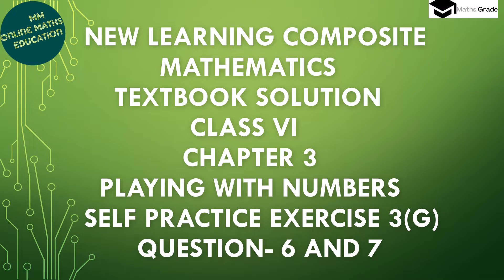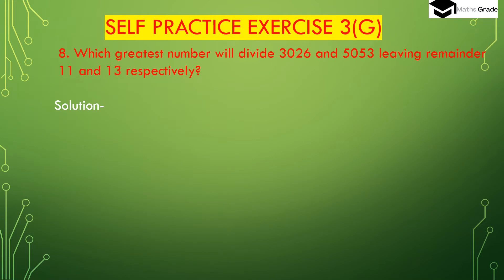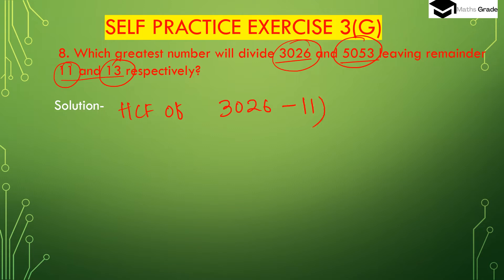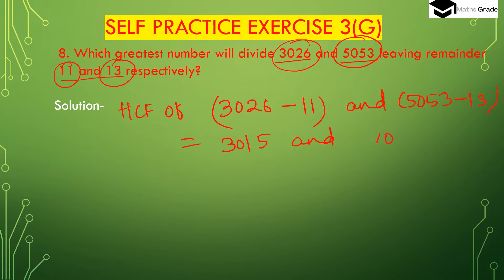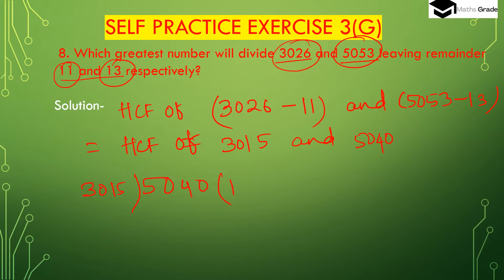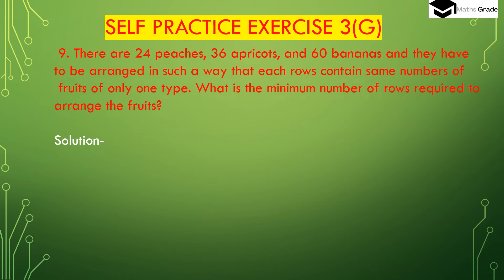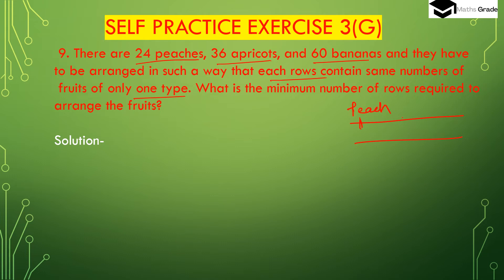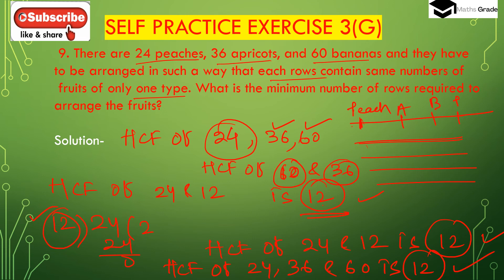NEW LEARNING COMPOSITE MATHEMATICS CLASS 6 CHAPTER 3 EXERCISE 3G QUE 8 & 9 |MATHS GRADE | MAMTA MUND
NEW LEARNING COMPOSITE MATHEMATICS CLASS 6 CHAPTER 3 EXERCISE 3G QUESTIONS 8 AND 9 |MATHS GRADE | MAMTA MUND  | PLAYING WITH NUMBERS | WORD PROBLEMS ON HCF
please JOIN my FB Group
timestamp:-
00:00 - What we will learn
01:02 - Question 8
05:45 - Question 9
11:17- subscribe to my channel
some products used in online teaching

I AM TEACHING IN THIS VIDEO HOW TO CHECK A NUMBER IS a PRIME NUMBER OR COMPOSITE NUMBER, PRIME NUMBERS AND COMPOSITE NUMBERS BETWEEN TWO NUMBERS, HOW TO CHECK TWO PRIME NUMBERS ARE CO PRIME OR RELATIVELY PRIME, HOW TO CHECK TWO PRIME NUMBERS ARE TWIN PRIMES OR NOT OF CHAPTER 3 PLAYING WITH NUMBERS. FINDING PRIME FACTORISATION OF A NUMBER, FINDING FACTOR TREE OF A NUMBER, DIFFERENCE BETWEEN FACTORS AND PRIME FACTORS OF A NUMBER. FINDING THE HIGHEST COMMON FACTOR (HCF) BETWEEN TWO NUMBERS
HOW TO CHECK WHETHER A NUMBER IS PRIME OR NOT
HOW TO EXPRESS A NUMBER AS A SUM OF TWO PRIME NUMBERS
HOW TO EXPRESS A NUMBER AS A SUM OF TWO EVEN PRIME NUMBERS
HOW TO EXPRESS A NUMBER AS A SUM OF TWO ODD PRIME NUMBERS
HOW TO EXPRESS A NUMBER AS A SUM OF THREE PRIME NUMBERS
HOW TO FIND THE HIGHEST COMMON FACTOR OF A NUMBER
HOW TO FIND THE HCF OF A NUMBER
NEWLEARNINGCOMPOSITEMATHEMATICSCLASS6BYSKGUPTAANUBHUTIGANGAL